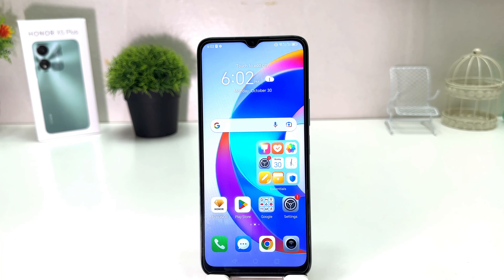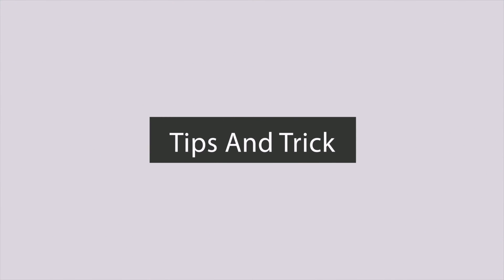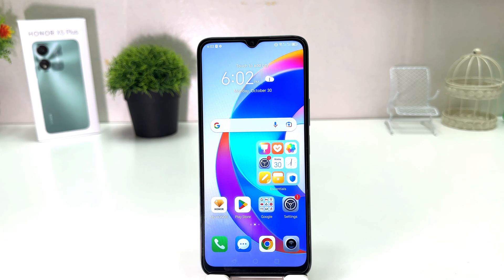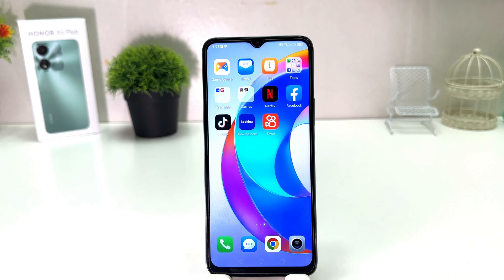How to Take screenshot in HONOR X5 Plus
How to Take a Screenshot on Honor X5 Plus. At first, go to the screen or area where you want to perform the screenshot operation.
Then, once you hear a shutter sound or you see an animation on the screen you can release the pressed buttons. That means that you have successfully taken a Honor X5 Plus screenshot.